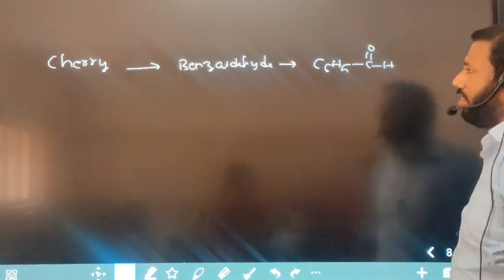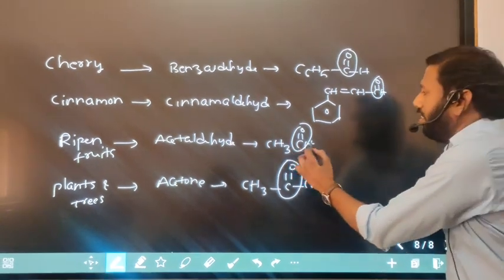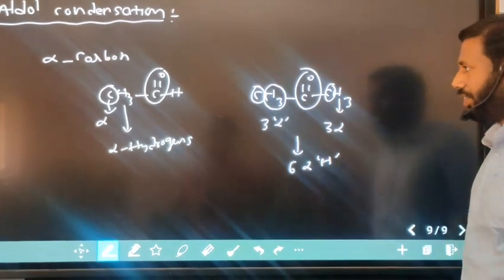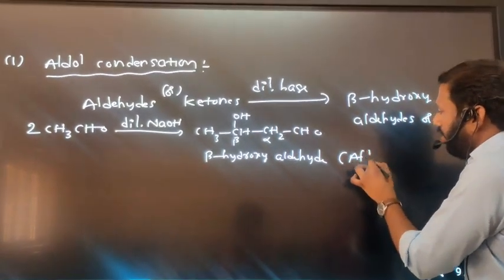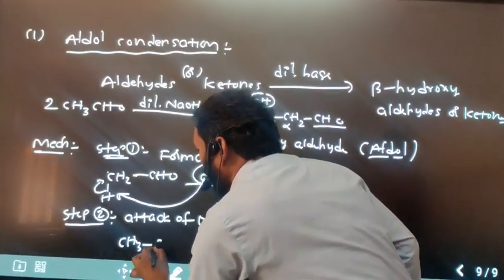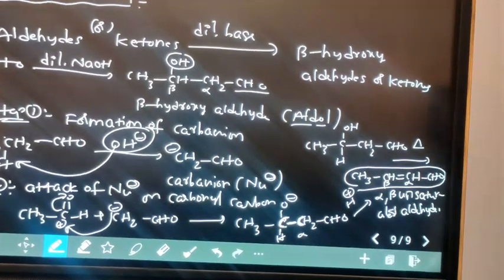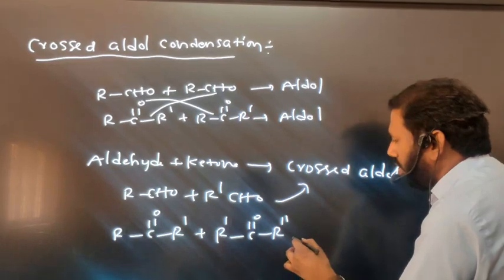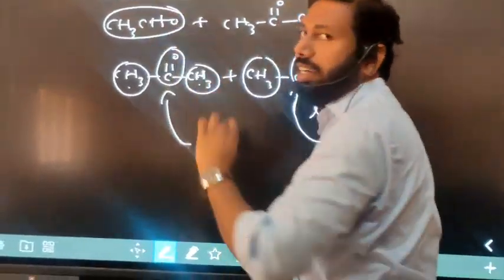April 15, 2024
Aldehydes & ketones